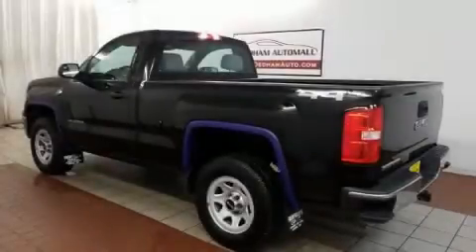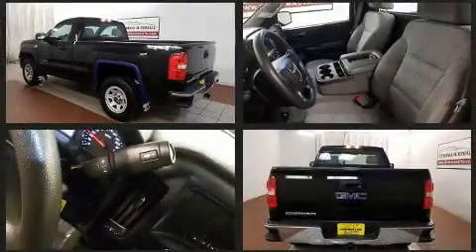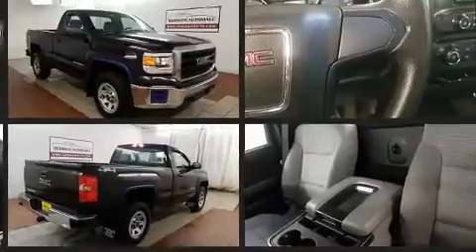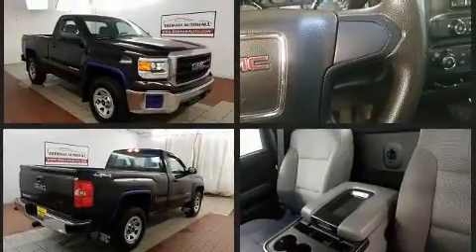2014 GMC Sierra 1500 Base in Dedham, MA 02026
Discerning drivers will appreciate the 2014 GMC Sierra 1500. All of the following features are included: delay-off headlights, a tachometer, variably intermittent wipers, a rear step bumper, tilt steering wheel, an overhead console, and cruise control. Safety equipment has been integrated throughout, including: dual front impact airbags, front side impact airbags, traction control, brake assist, ignition disabling, and 4 wheel disc brakes with ABS. With electronic stability control supplementing mechanical systems, you'll maintain precise command of the roadway. Our experienced sales staff is eager to share its knowledge and enthusiasm with you. We'd be happy to answer any questions that you may have. Come on in and take a test drive!